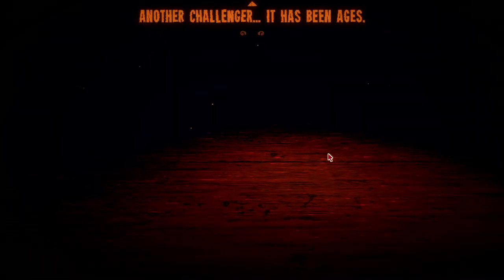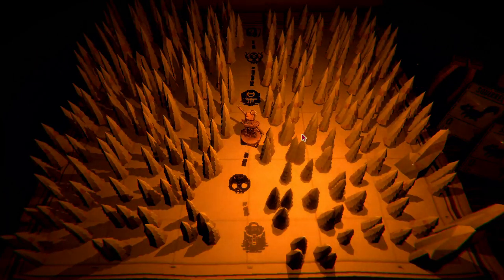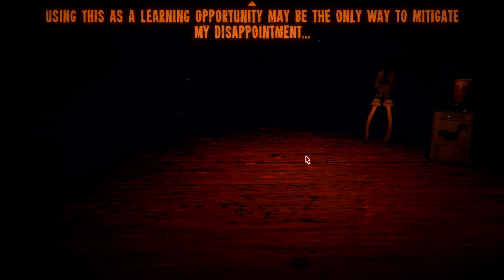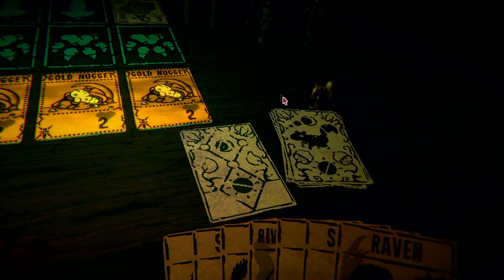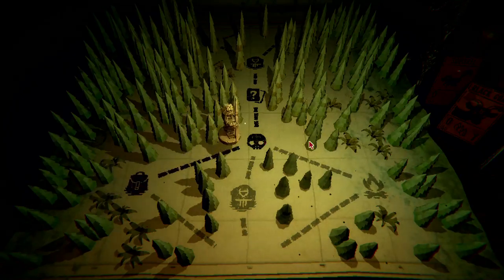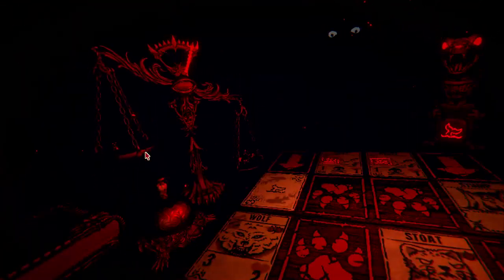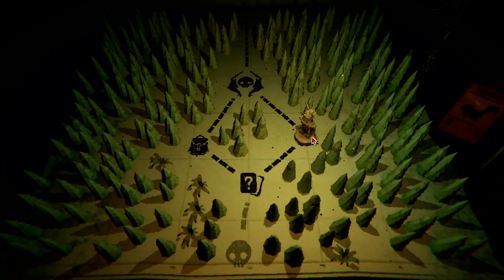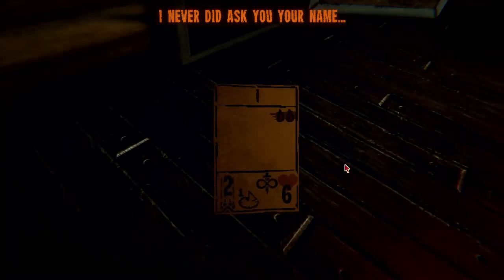The Cheating Angler - Inscription [Run 1]